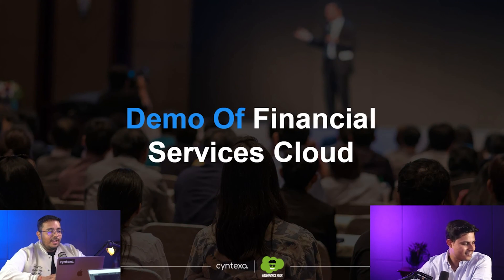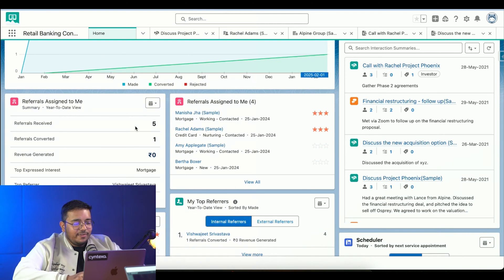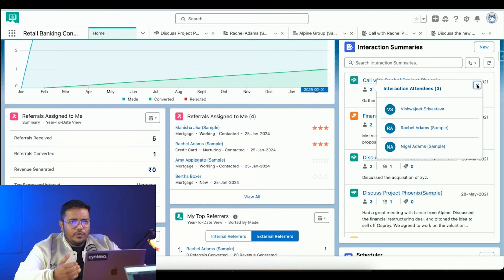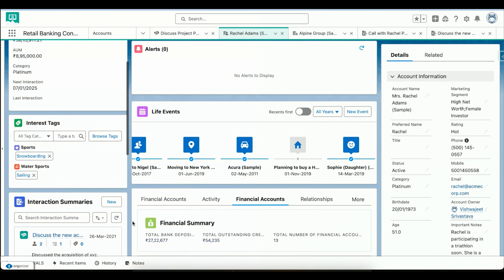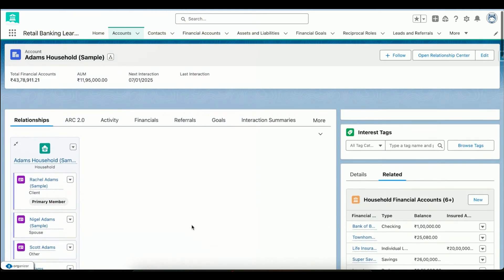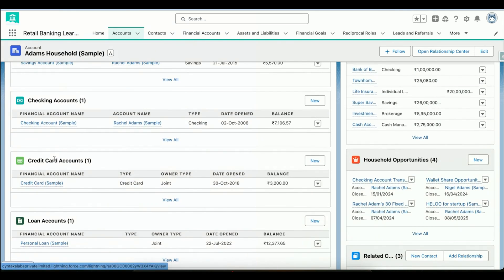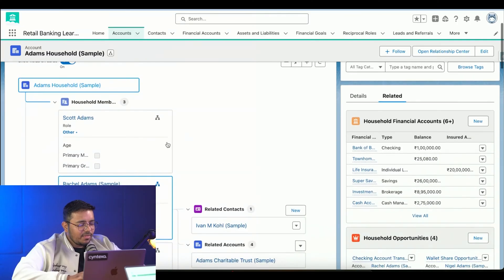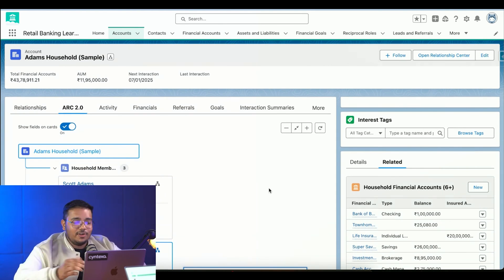Salesforce Financial Services Cloud Demo | Salesforce Financial Services Cloud Tutorial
Ready for an interactive journey? Our demo unveils the magic offering a hands-on exploration of Financial Services Cloud's capabilities, seamlessly integrated with Einstein and AI technologies.

In this extract from our latest webinar, we will explore a demo of Financial Services Cloud. Immerse yourself in the power of predictive analytics, personalized insights, and intelligent automation. Don’t miss out on this opportunity to gain invaluable insights, expert advice, and real-world use cases that will help you understand the power of Financial Services Cloud.

Read our Blog to know more about Salesforce Financial Services Cloud